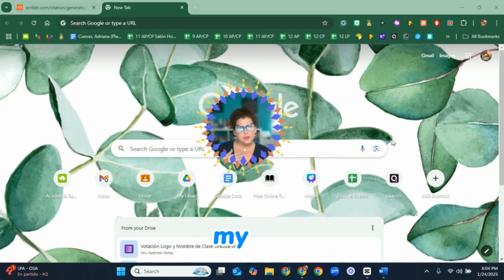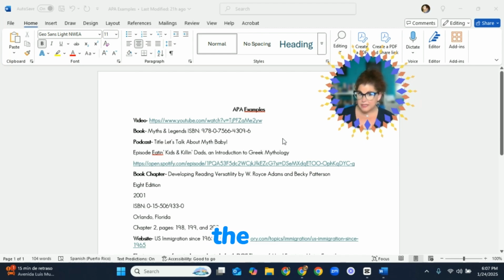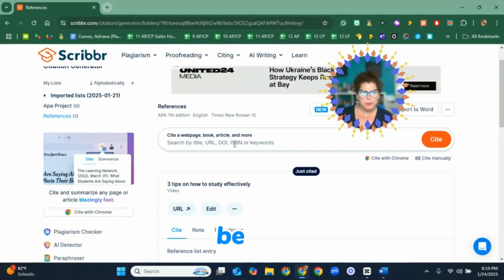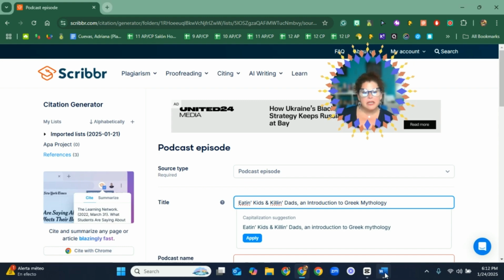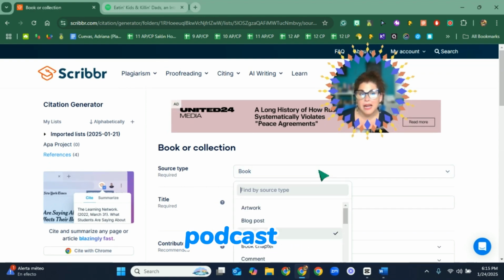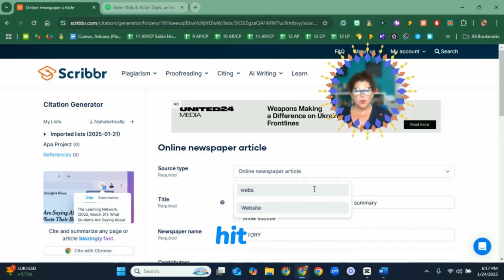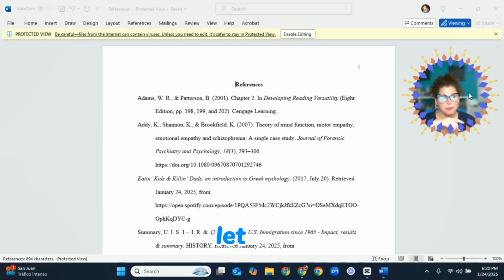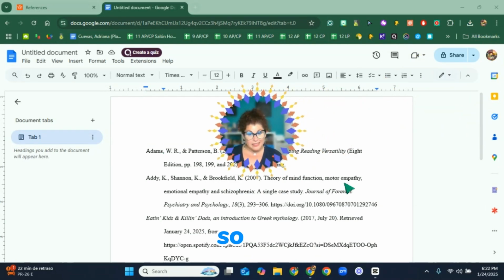You Won't Believe How Easy APA References Are in Google Docs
In this video, learn how to easily create APA references in Google Docs with the help of the Scribbr website for your research projects. APA referencing has never been this simple! In this video, learn how to easily create APA references in Google Docs with the help of the Scribbr website for your research projects. APA referencing has never been this simple!
I decided that since my Seniors are working on their APA Research Papers, I would share some of the things they've learned through my tutorials! I hope this helps!
I want to preface that I am not an expert in APA format. I am sharing what I know and teach.